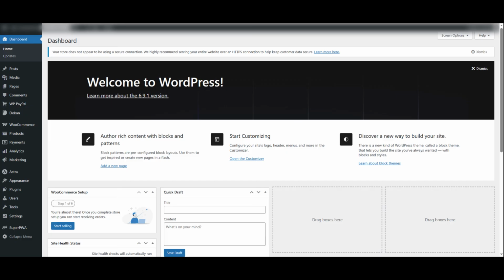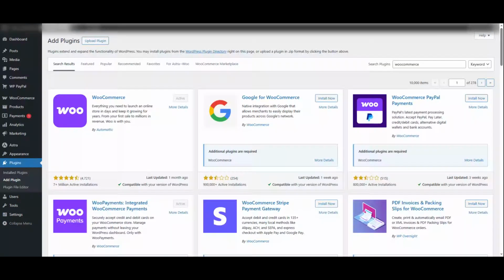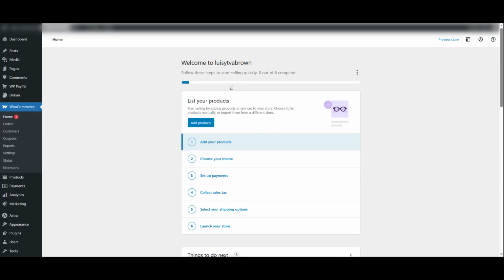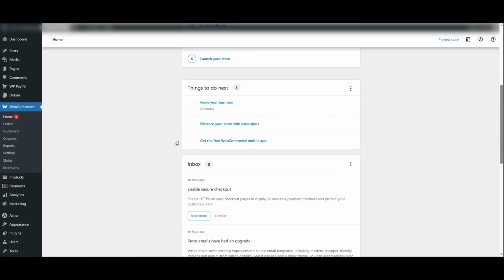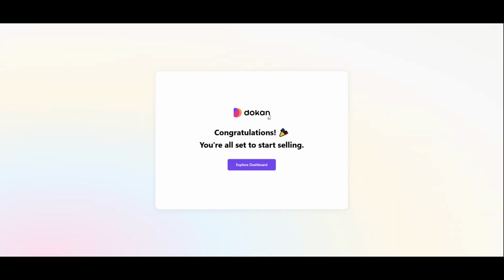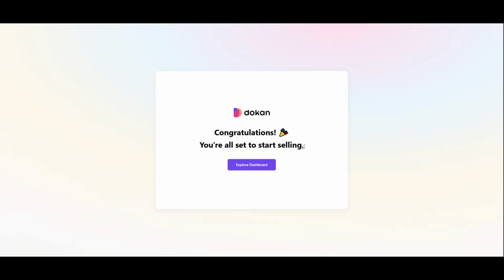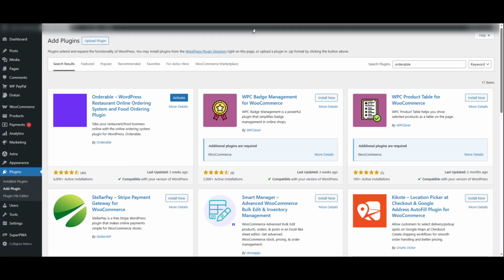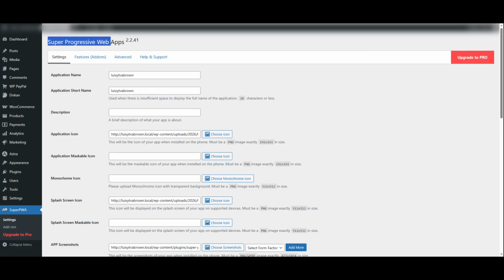How To Create A Multivendor Food Ordering App (2026 Easy Guide)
Learn how to create a multivendor food ordering app using WordPress, WooCommerce, Dokan, and Orderable.
This step-by-step guide shows how to turn your site into a real food delivery app.

Timestamps:
00:00 Intro and Overview
00:24 WordPress Dashboard Access
00:46 Installing WooCommerce
01:18 WooCommerce Setup Wizard
01:55 Installing Dokan Multivendor
02:28 Dokan Configuration
02:55 Installing Orderable Plugin